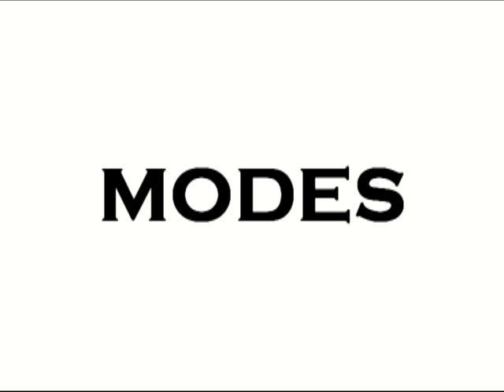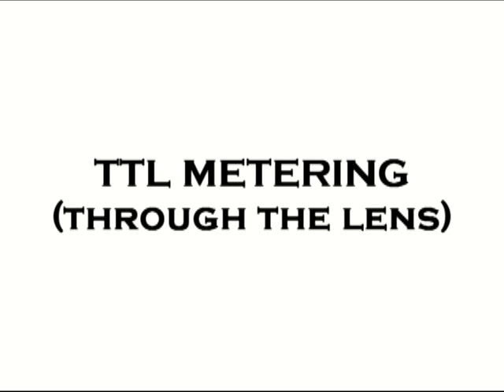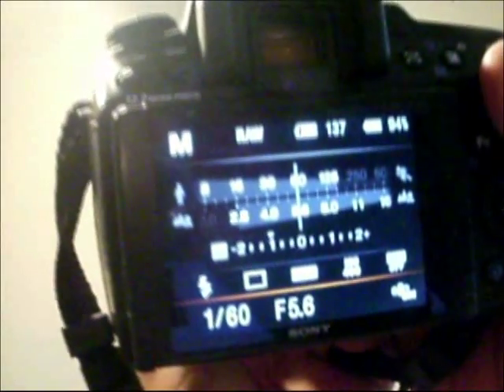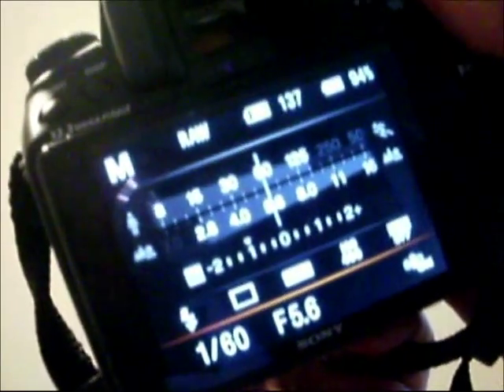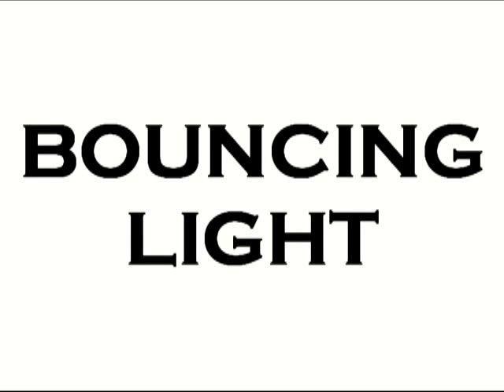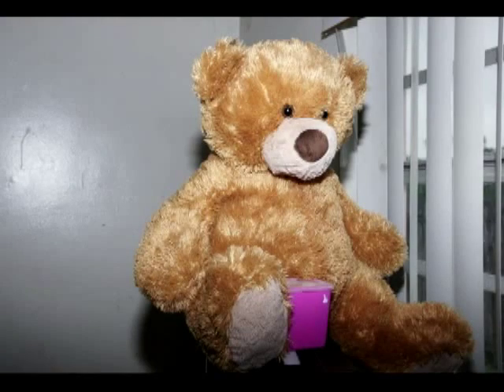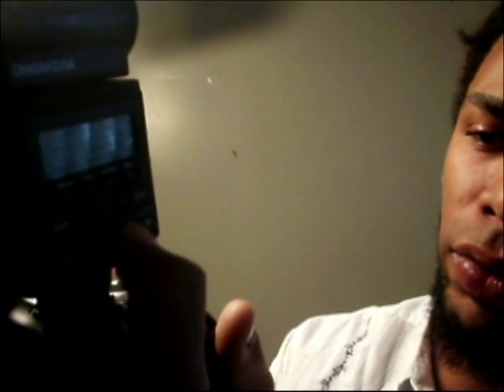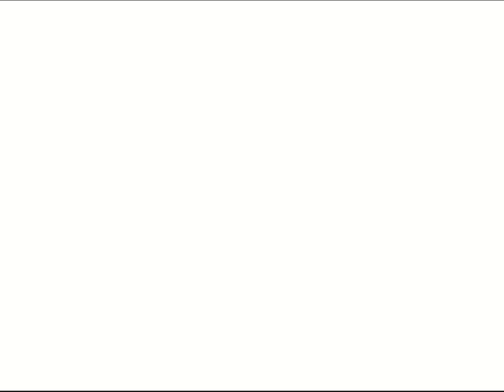Speedlight Flash Lesson: Manual, TTL, Zoom, Slave: Digital photography lessons for beginners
In this video you can learn some of the basic functions in a regular, ttl enabled, automatic zoom hot shoe flash. TTL metering, zoom, manual, slave mode.